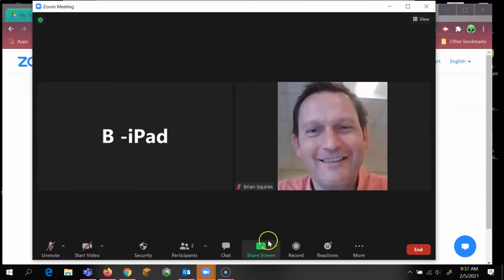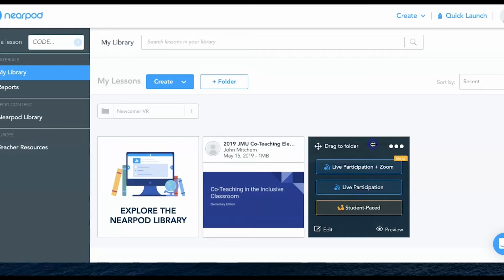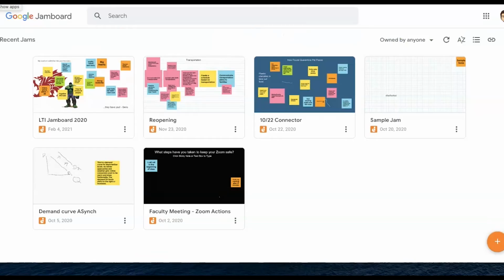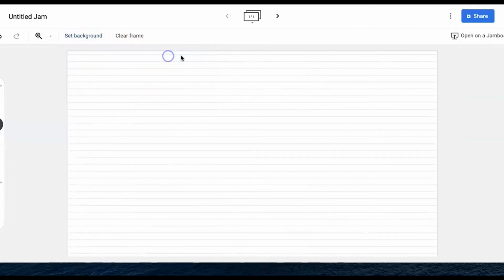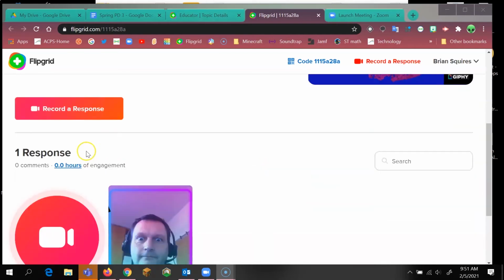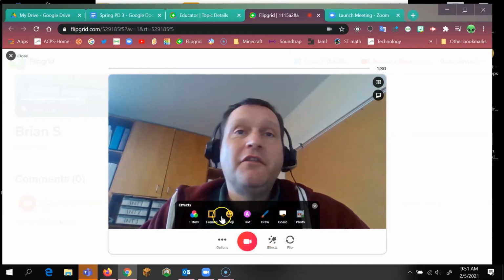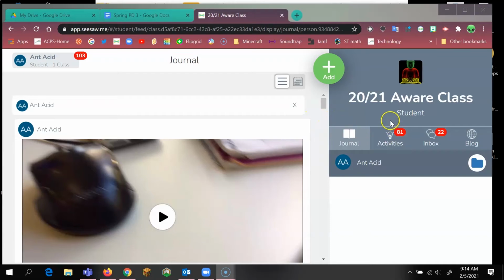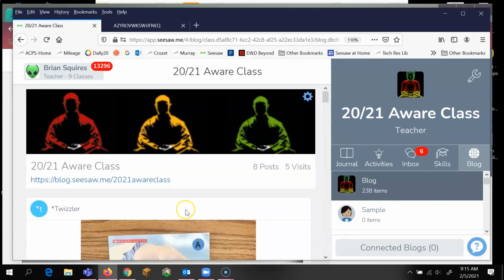Student Engagement for Virtual Learning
Learn ways to engage your students online.

This video is part of Albemarle County Public School's Digital Learning Summit.  To sign up and learn more about this event,